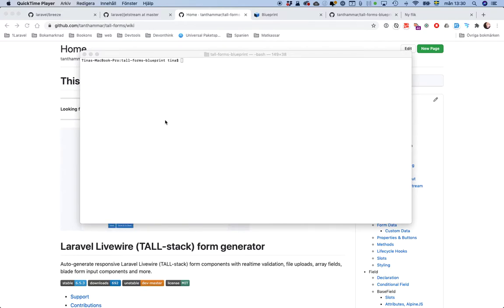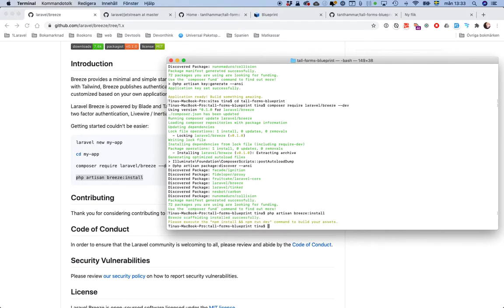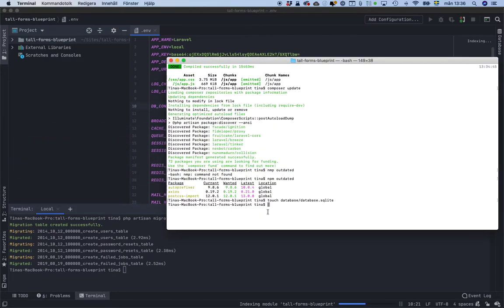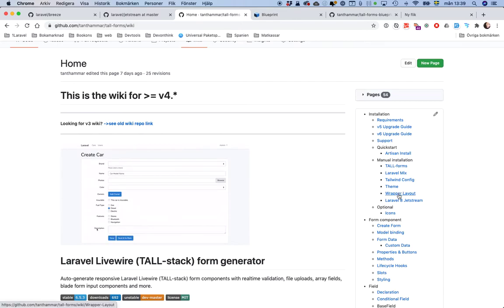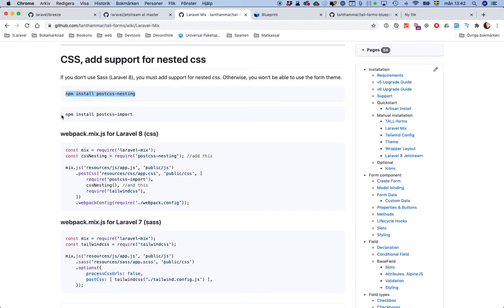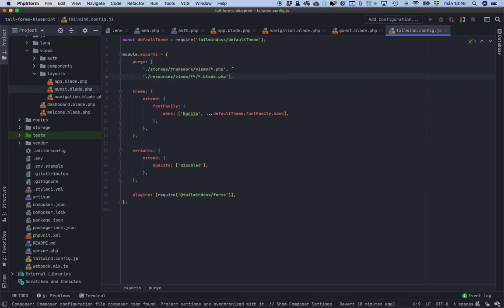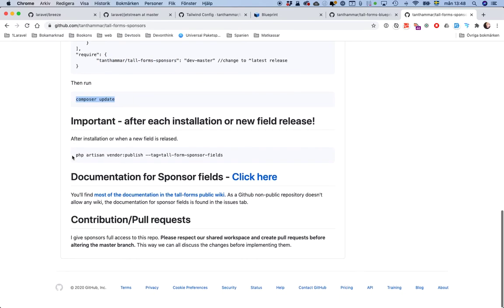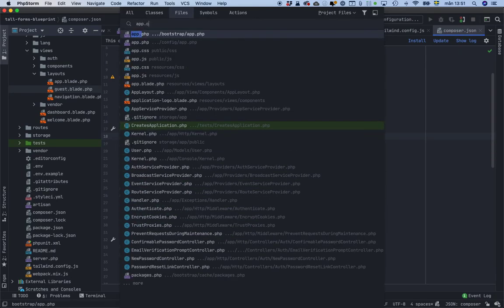Part-1, Laravel Breeze, Livewire tall-forms, manual installation + Tailwind 2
Walk through of a manual installation of Tall-forms while planning to update the tall-forms package to Tailwind 2.0. Using Laravel Breeze for the first time.